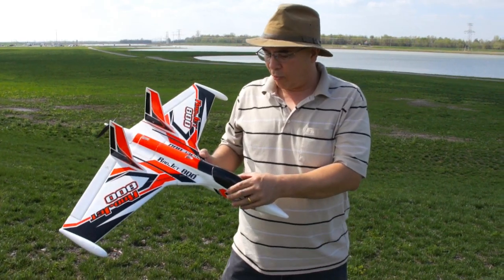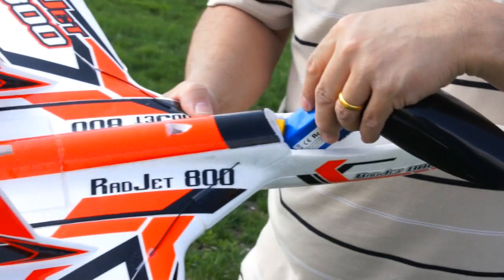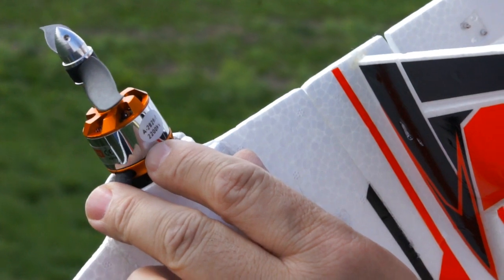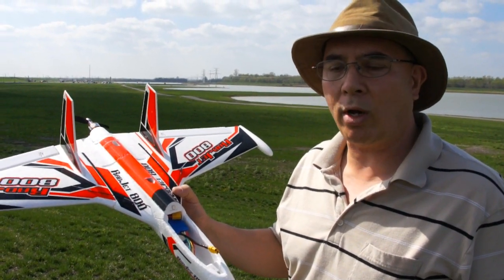HobbyKing RadJet performance mods part2 (4s testing)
This is part2 of the performance Mods we did to the HobbyKing RadJet 800 and includes the first 4s test flights with the mods. Static Watt Meter test results 27.3A @ 420watts calculated rpm 32,560 prop speed 146mph thrust 24.6oz